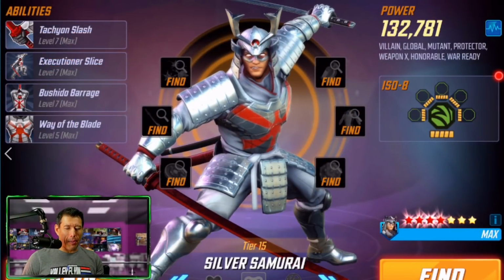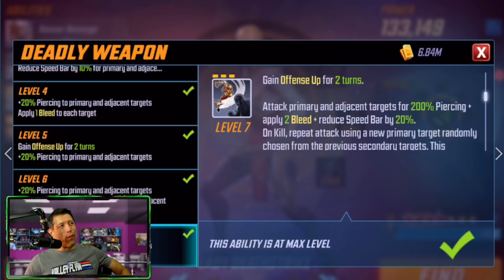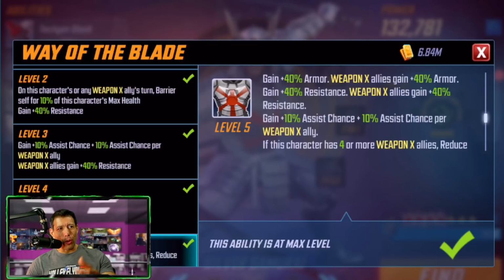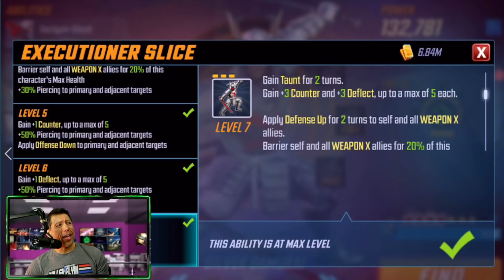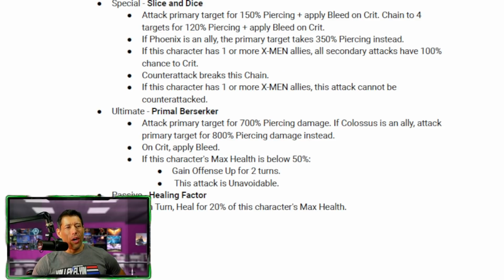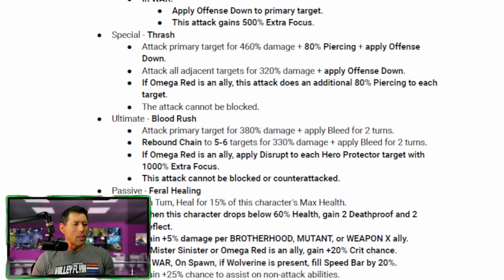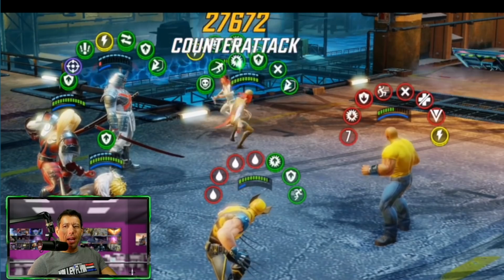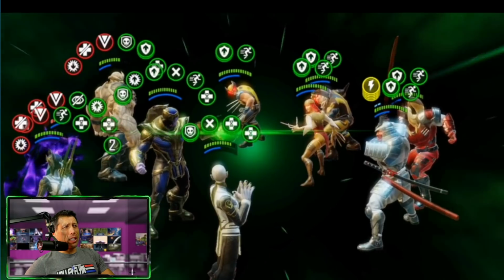WEAPON X Better for War OFFENSE OR DEFENSE, Silver Samurai Kit and Wolverine and Sabretooth Reworks!